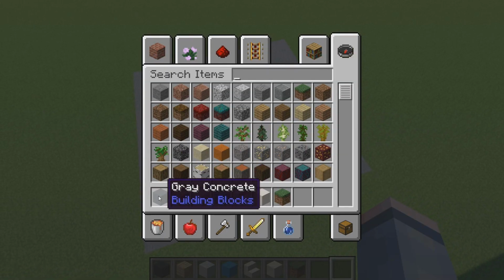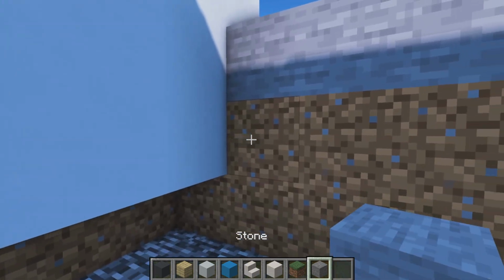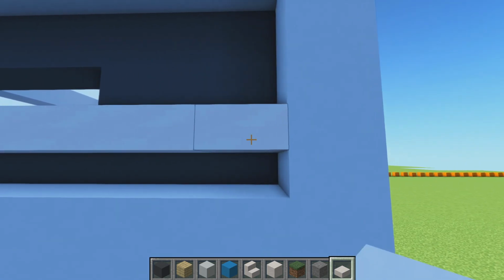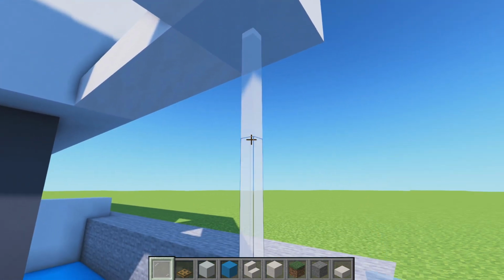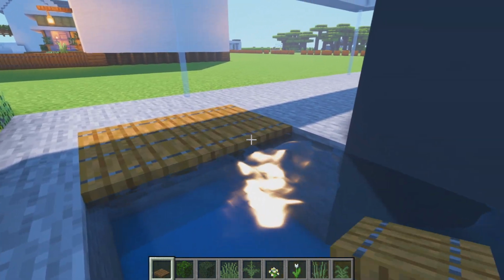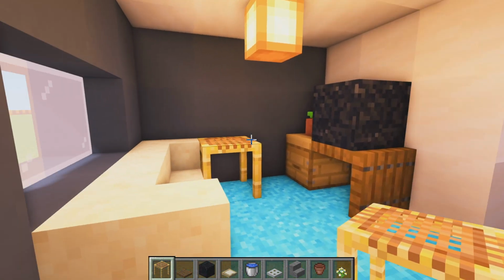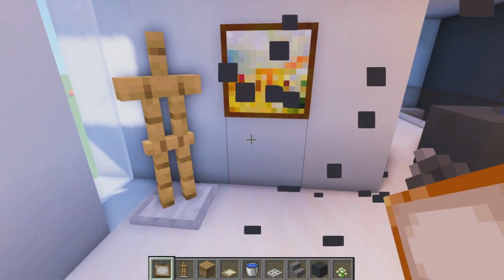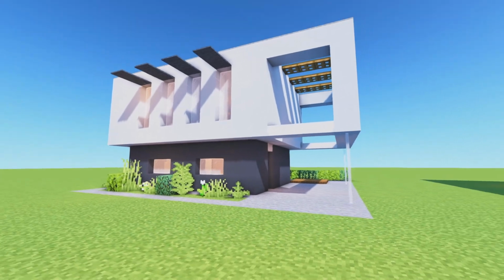Minecraft: 16x16 Modern House Tutorial | How to Build a House in Minecraft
Minecraft 16x16 plot sized or One Chunk house tutorial perfect for your minecraft worlds with a swimming pool and interior!
 Follow this block by block tutorial ❤️